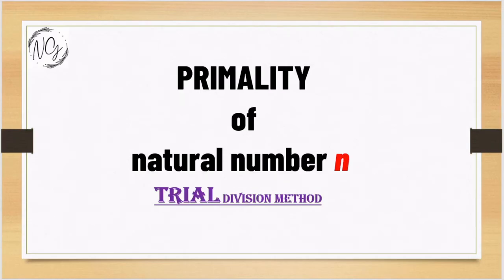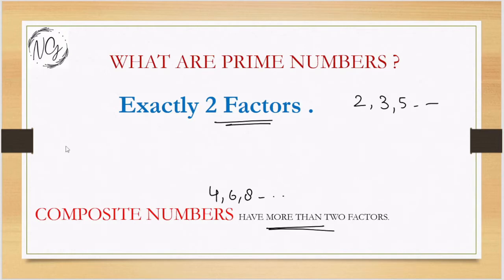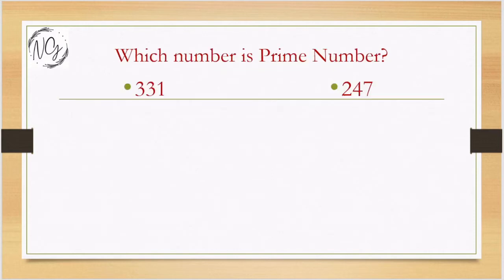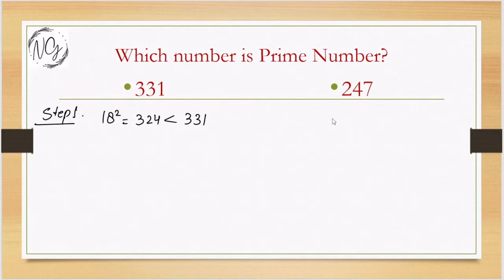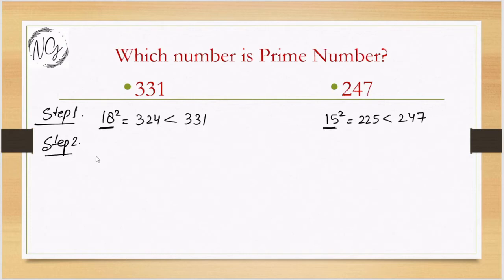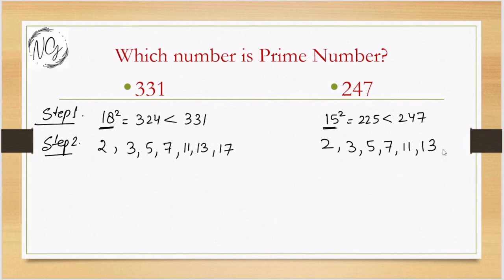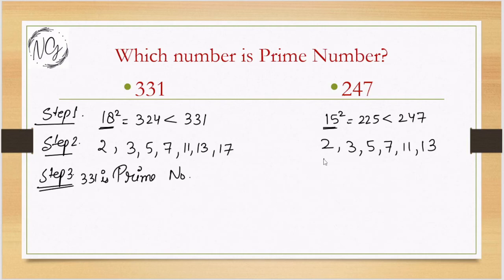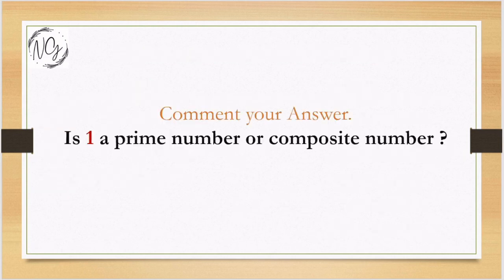PRIMALITY OF NUMBER || Trial Division Method || Check whether a number is prime or not.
LEARN A WAY TO CHECK A NUMBER IS PRIME OR COMPOSITE || PRIME NUMBER || COMPOSITE NUMBER